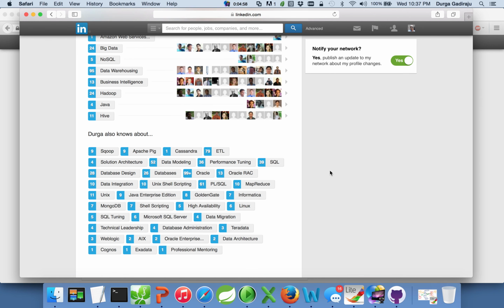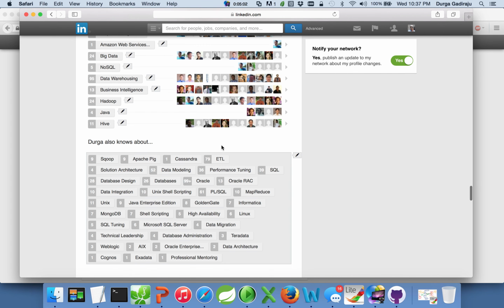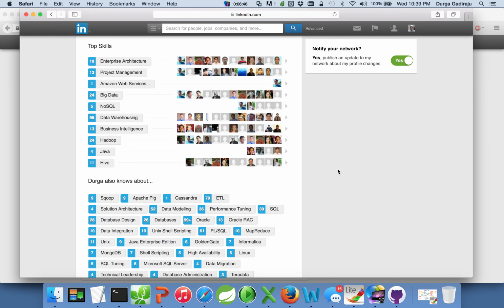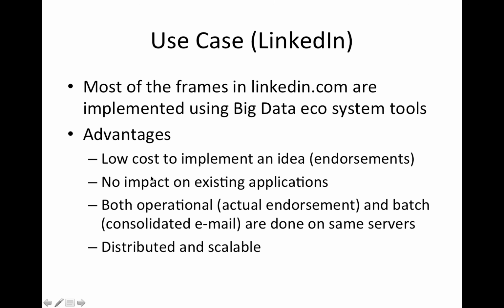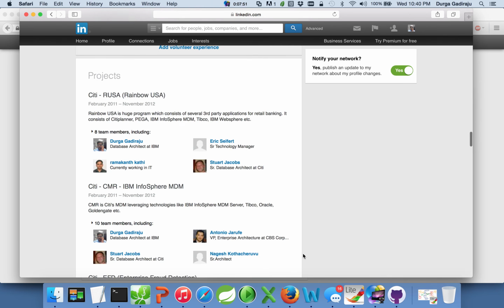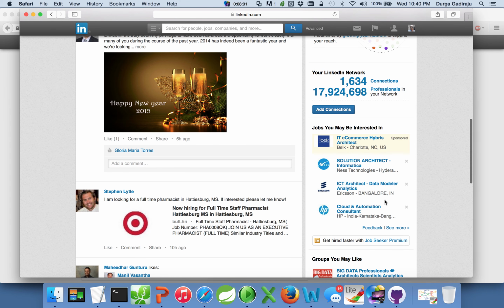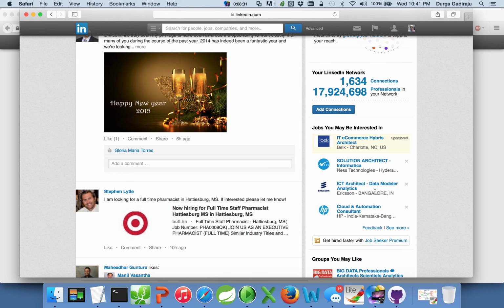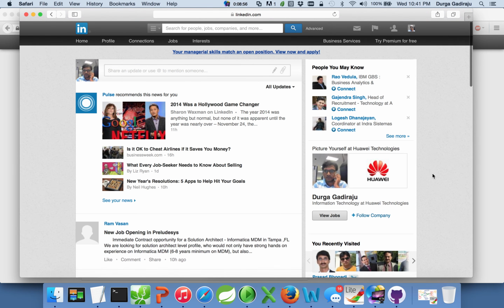Big Data Introduction 10 Case Study LinkedIn